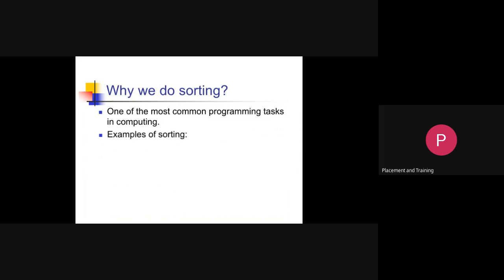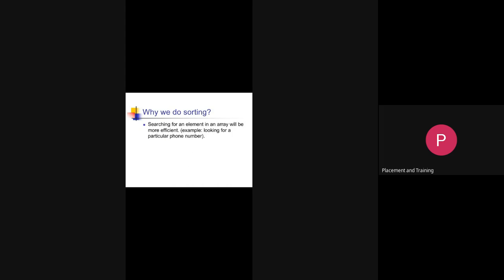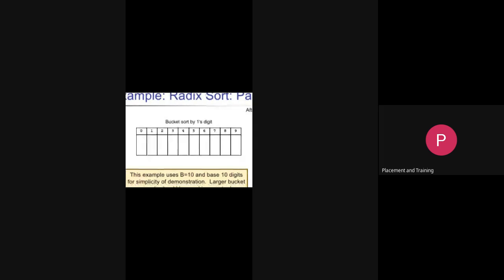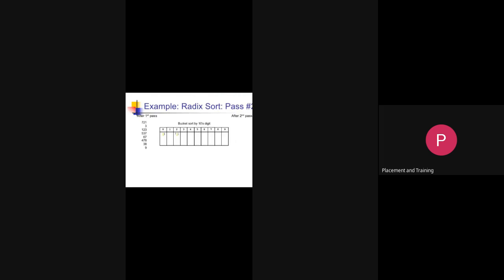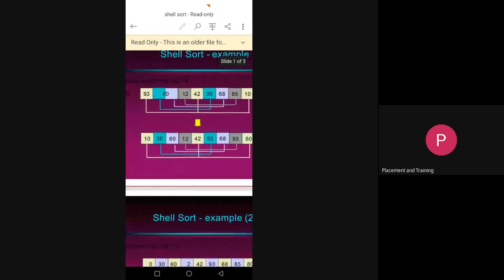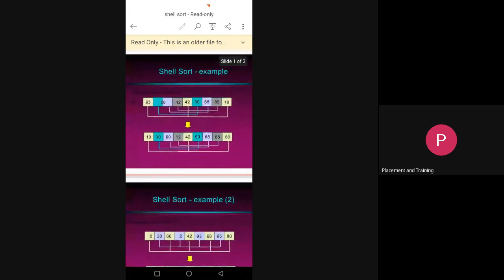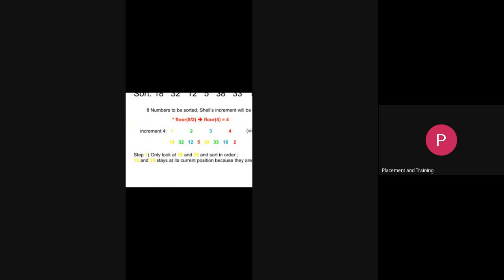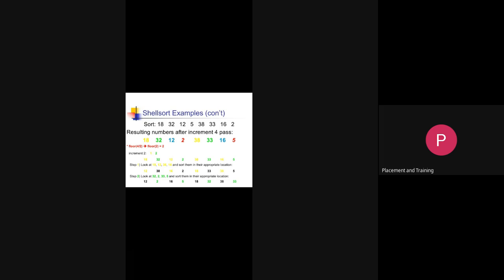Sorting II Dr Sonia Jenifer Rayen